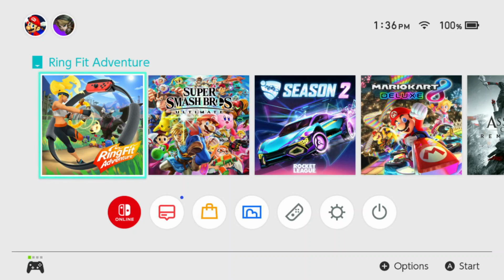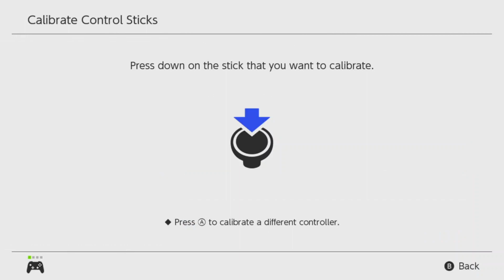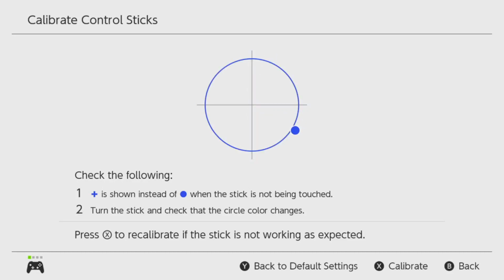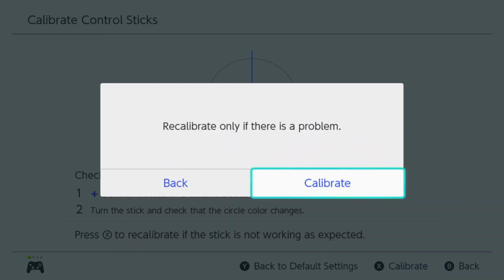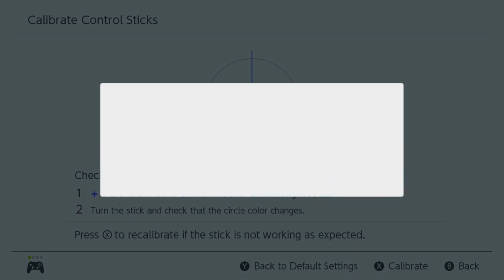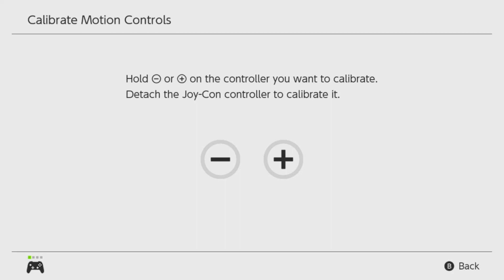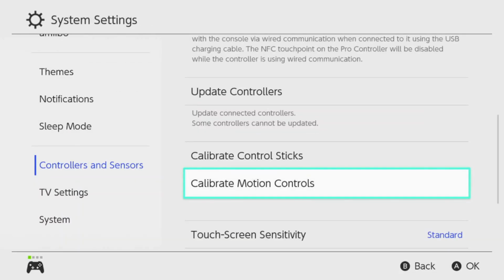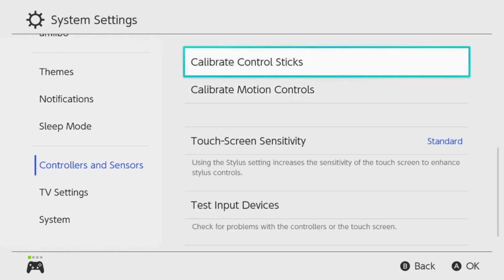Switch: Calibrate controller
How to calibrate the joy sticks and motion on a Nintendo Switch controller. This will also help you determine if your controller is drifting or not.